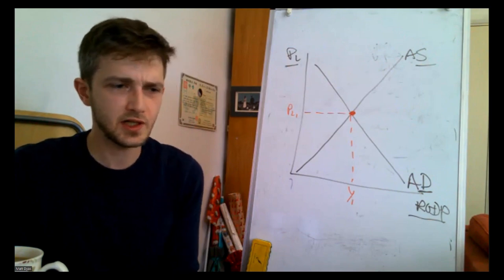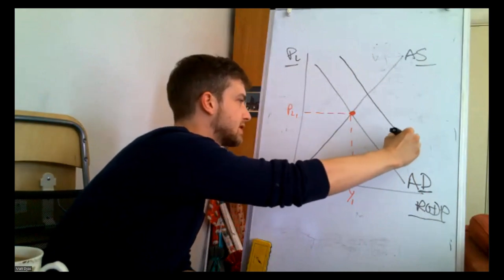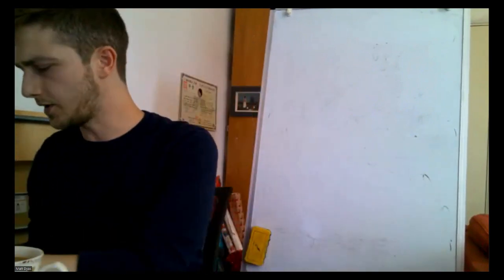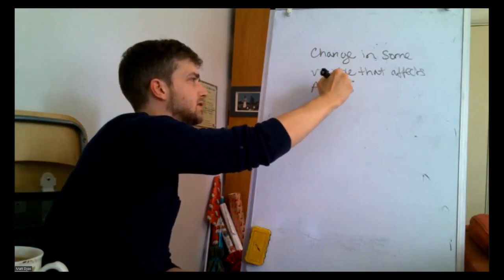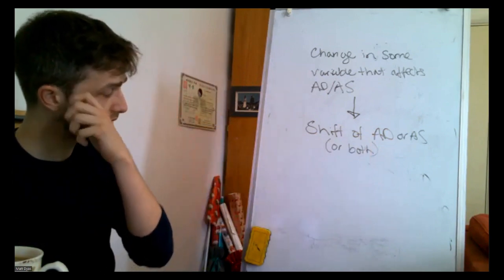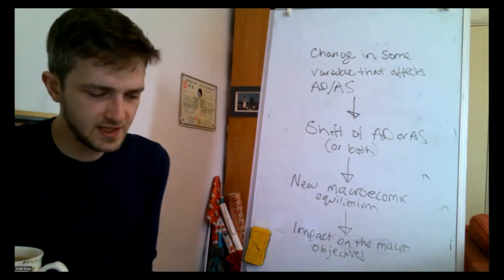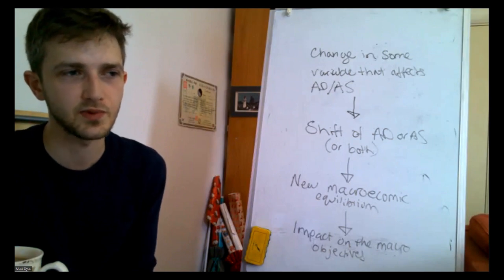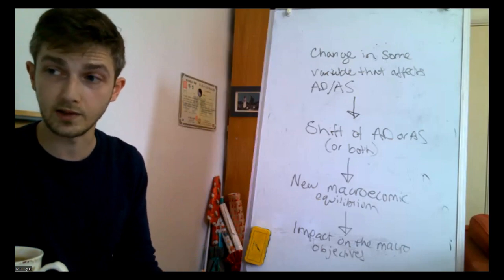Using AD AS Diagrams: Basics